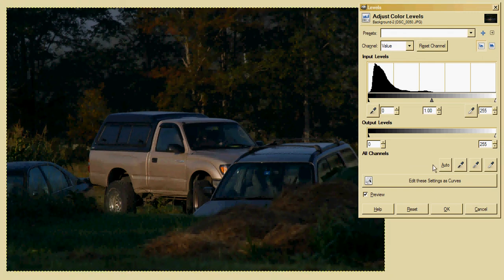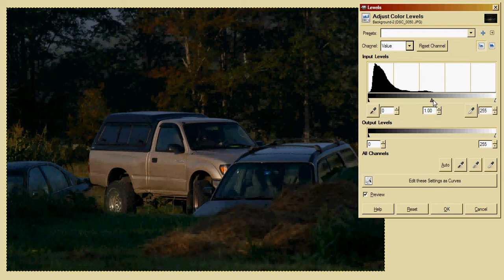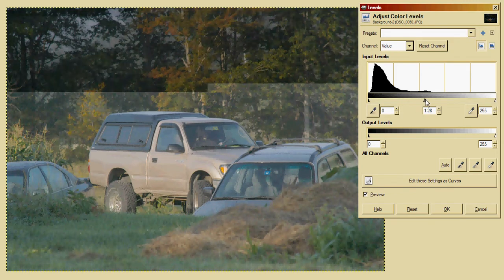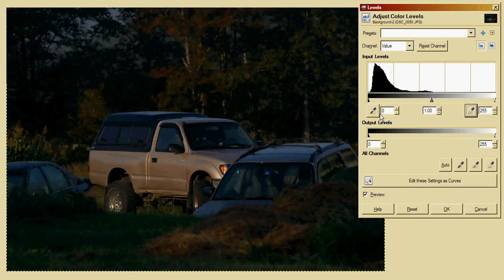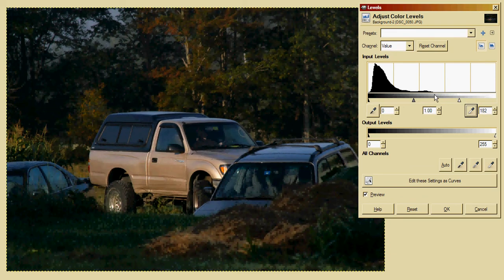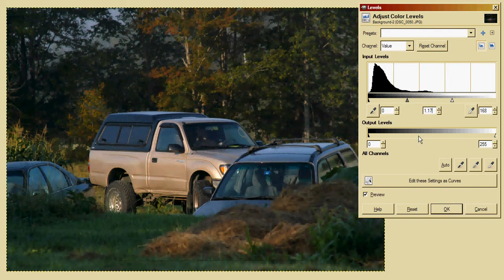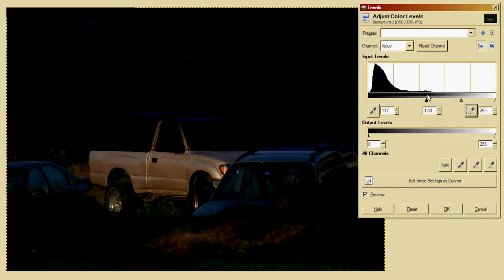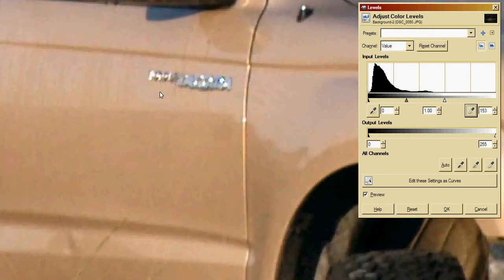Level Sliders in GIMP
Using the Levels tool in GIMP to adjust the value channel for a photograph.